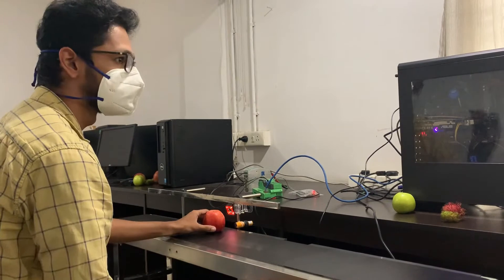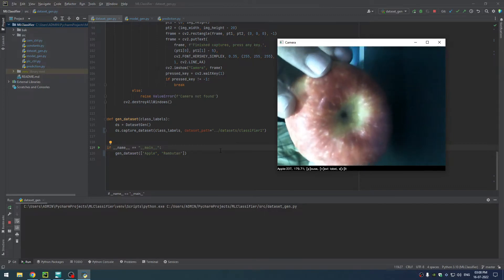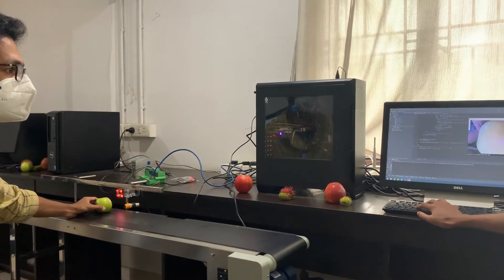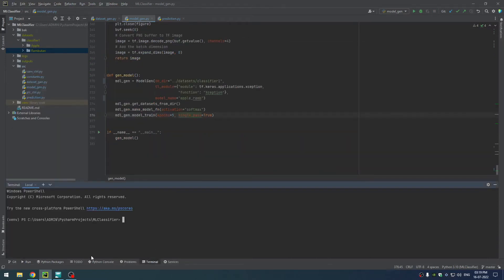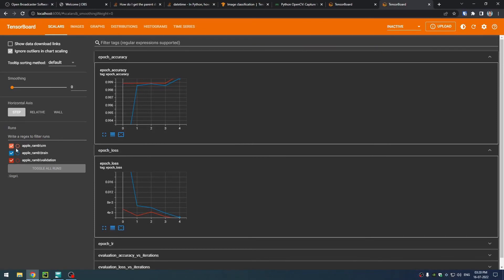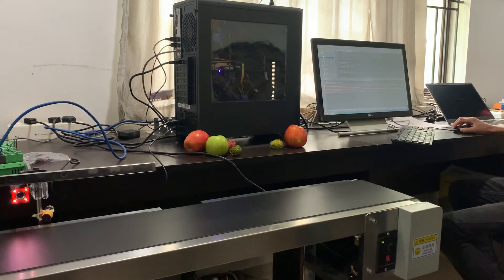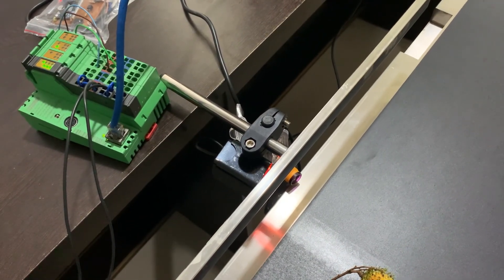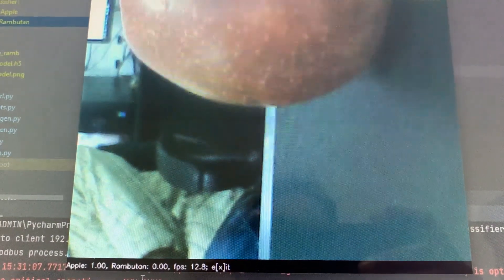Implementation of Machine Vision and Machine Learning Technologies for Fruit Sorting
This fruit sorting Project using Machine Vision and Machine Learning Technologies was done for an Engineering College for their Academic Research and Student Training.

Please get in touch with us to know more..

Thanks